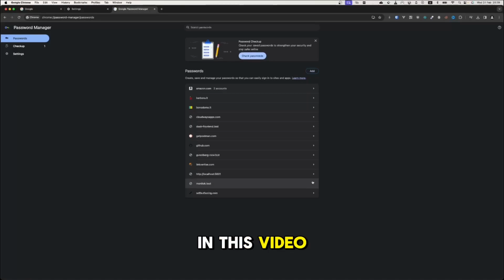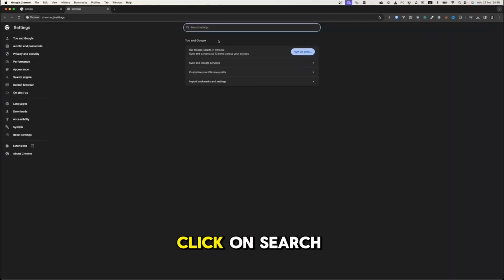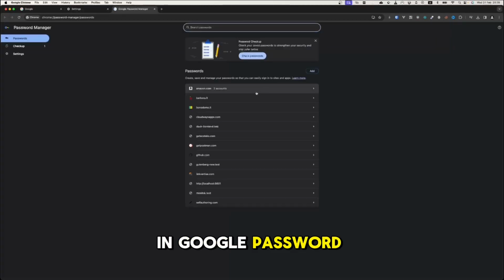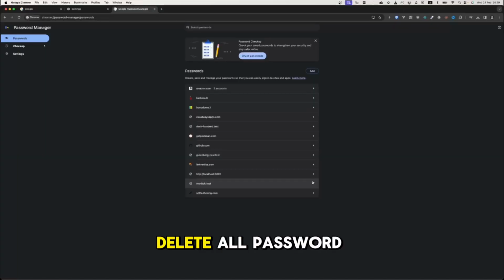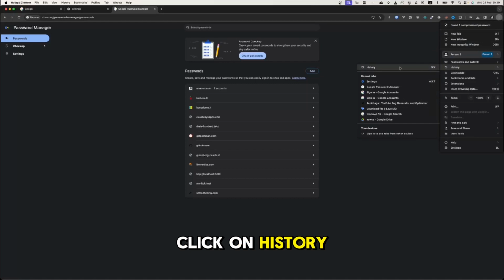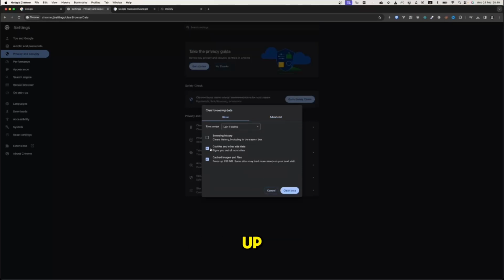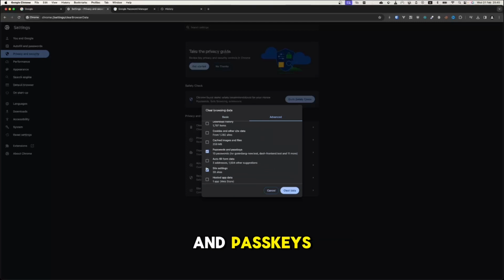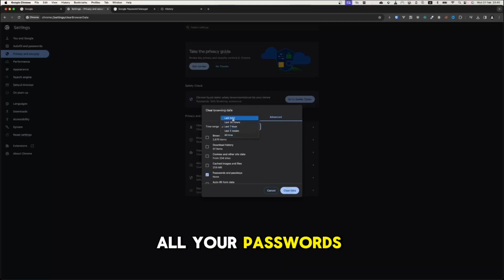How to Delete Saved Passwords Google Chrome 2024 (Simple Guide)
how to delete password from google chrome simple guide

Learn how to manage your saved passwords effectively with this comprehensive guide. In this video tutorial, you'll discover how to delete saved passwords on Google Chrome the right way. We'll show you step-by-step how to delete saved passwords in Google Chrome, giving you full control over your online security.

Discover how to delete individual saved passwords in Chrome and how to view all your saved passwords in Google Chrome settings. We'll guide you through the process of accessing the password manager on Google Chrome and explain how to delete all saved passwords at once for a fresh start.

Google Chrome offers a built-in password management feature, allowing users to manage their saved passwords easily. You can delete saved passwords in Chrome settings, giving you the freedom to manage your online accounts securely.

Protect your online privacy and security by learning how to delete saved passwords in Google Chrome. With our tutorial, you'll learn how to delete all saved passwords in Google Chrome 2024, ensuring your accounts remain safe and secure.

If you're looking to enhance your online security and privacy, this video is a must-watch. Take control of your saved passwords in Google Chrome today and safeguard your online accounts from potential threats